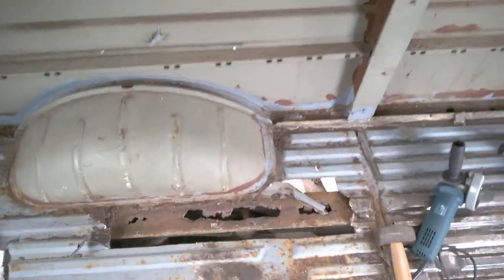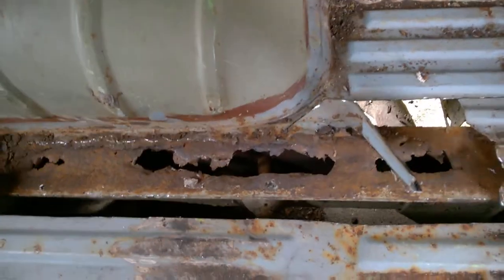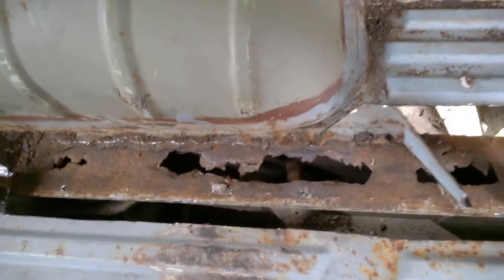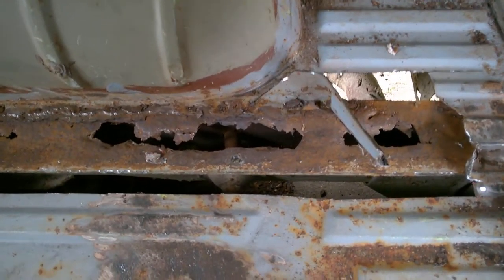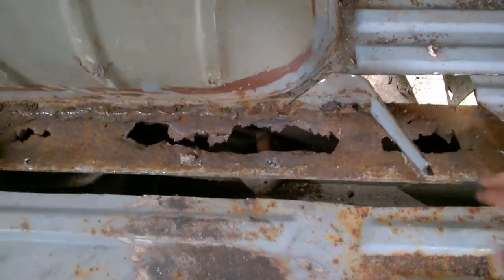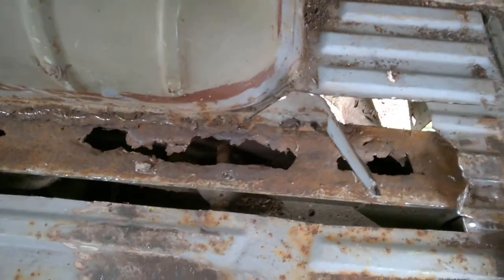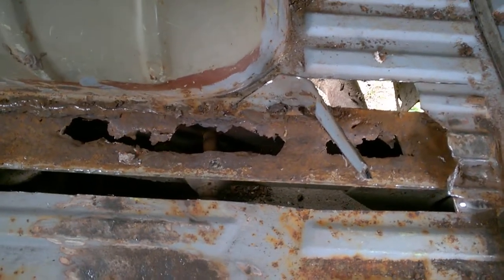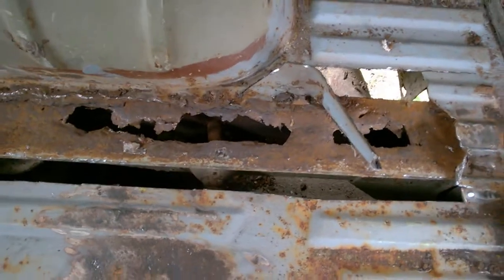CUTTING and GRINDING The Volkswagon LT35 FLOOR ready for WELDING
Just a short clip showing the progress and method for cutting and removing rust and metal from the vehicle floor. The VW Camper Van floor in this case is rotten in a couple of places and needs WELDING. Once I have removed all the rusting and damaged steel. I will be making new patches and welding them in place. Once the van floor repair is complete I will treating and rust proofing it so hopefully this wont occur again well at least for a very long time. Once the floor is solid I can start adding the new insulated camper van floor!